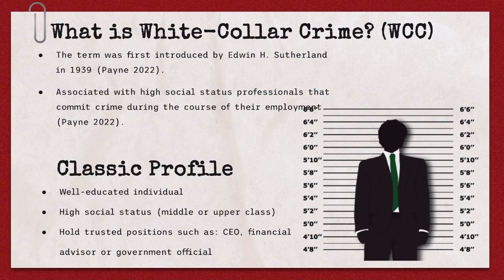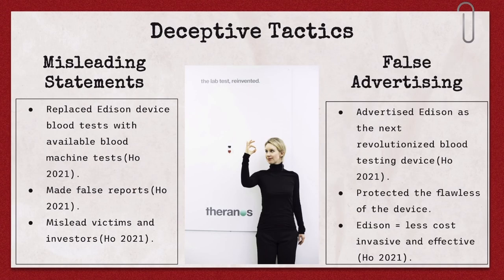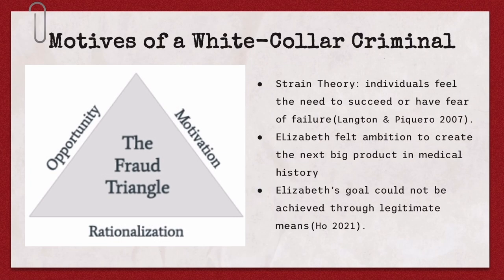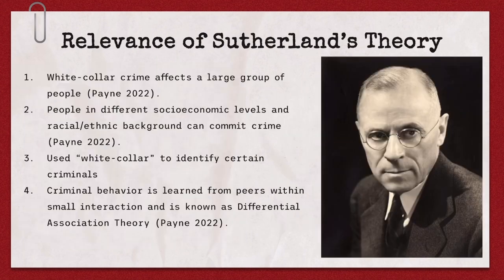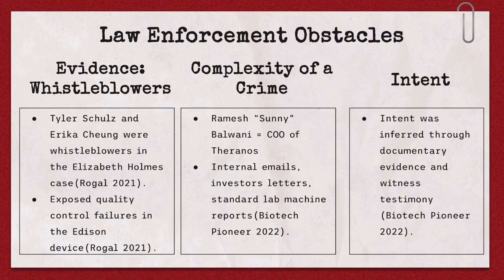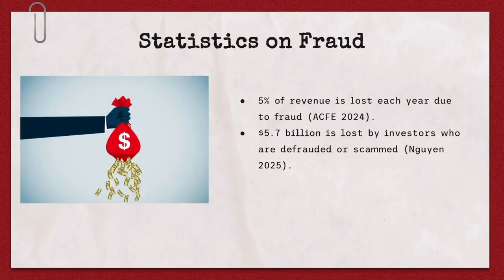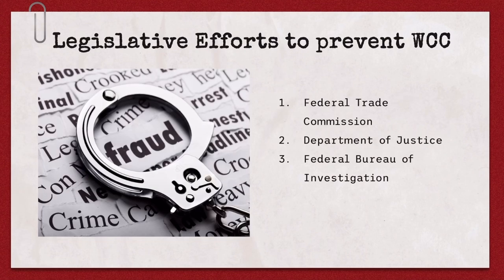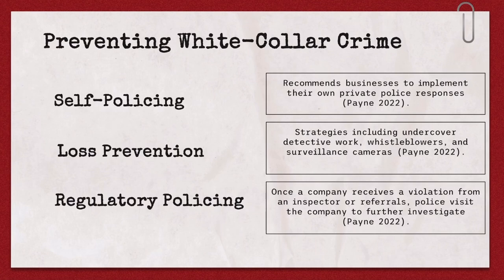CRJU 407 - Case Study Presentation on Elizabeth Holmes